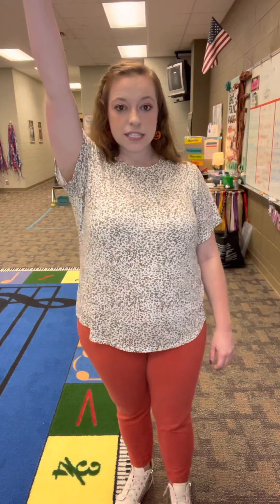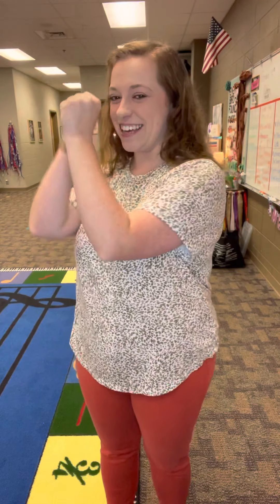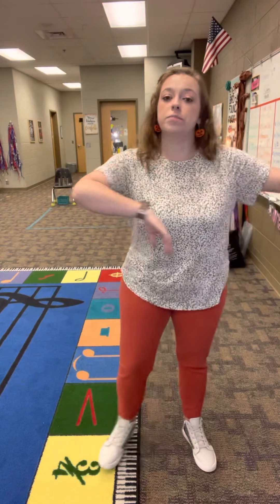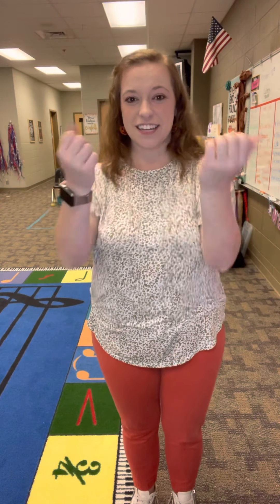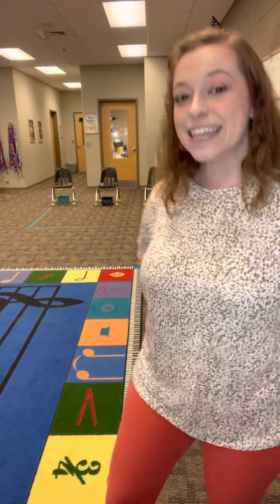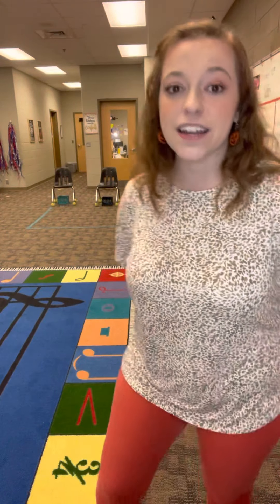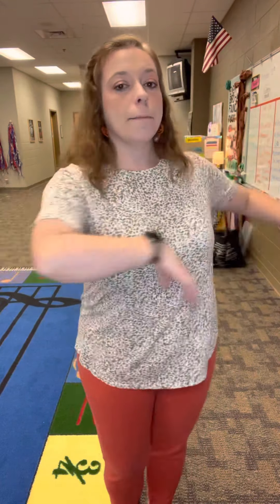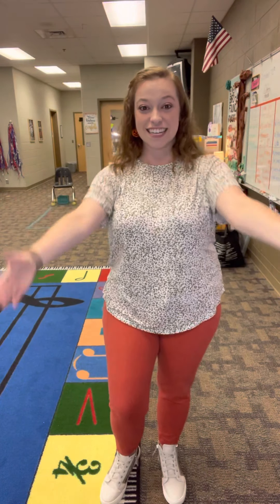Lights! Camera! Christmas! Choreography